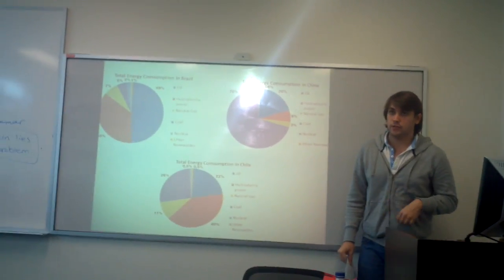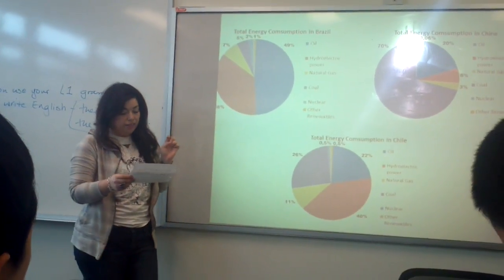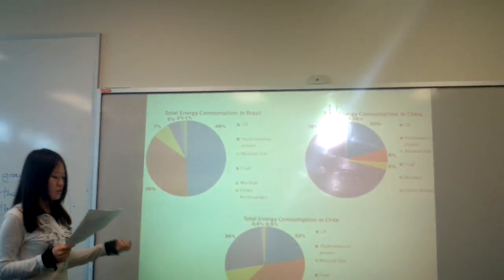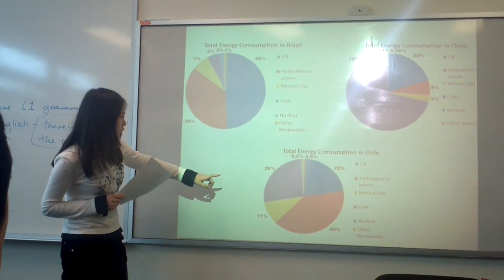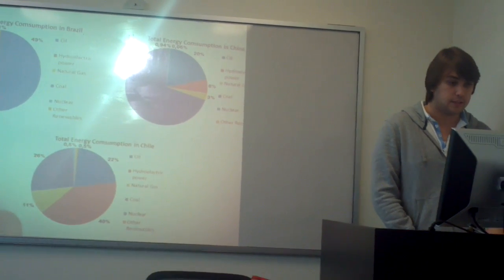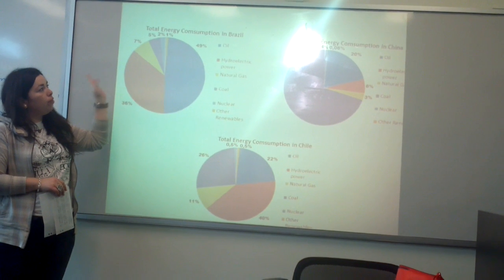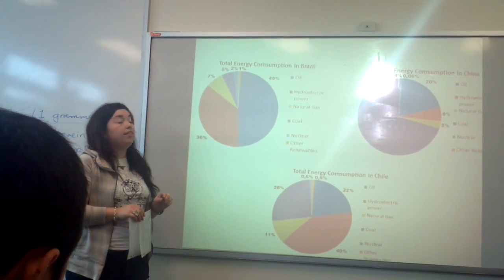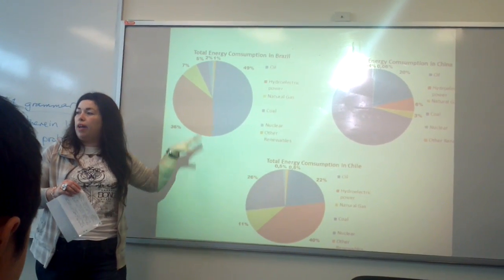Group practice 1